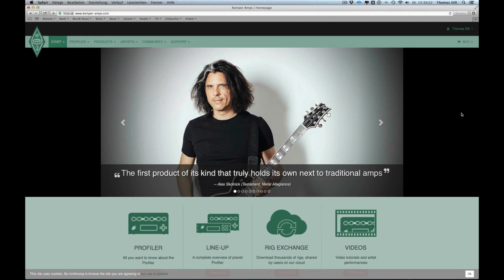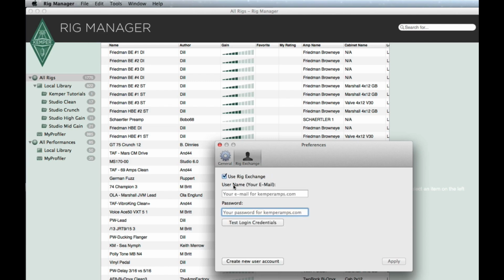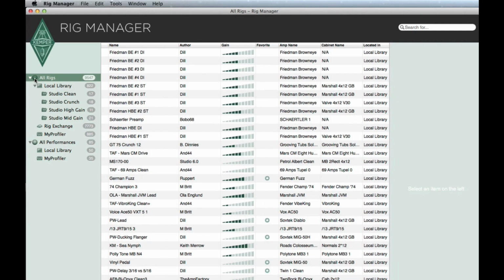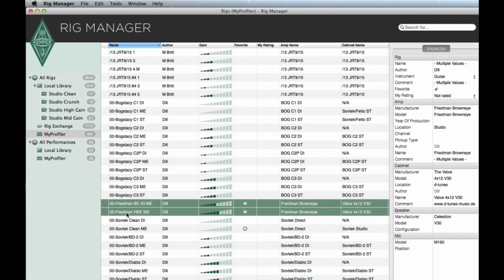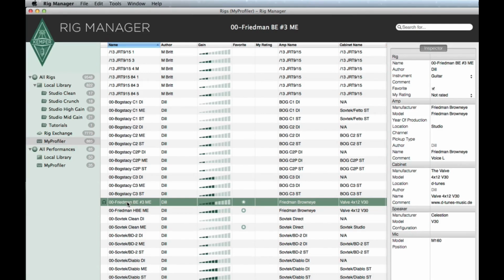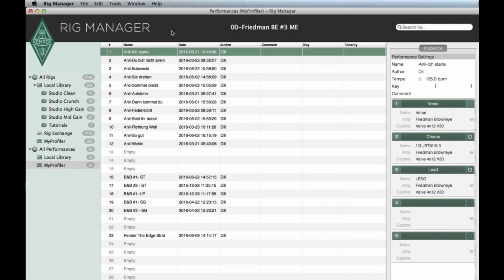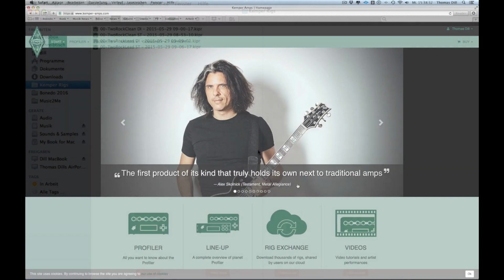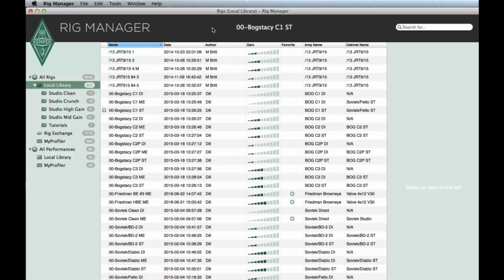Kemper Profiler Tutorials - Rig Manager - english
Video Tutorial about the Rig Manager (edit) of the  Kemper Profiler
Voiceover: Ben Crosland
Translation: Hans-Jörg Scheffler